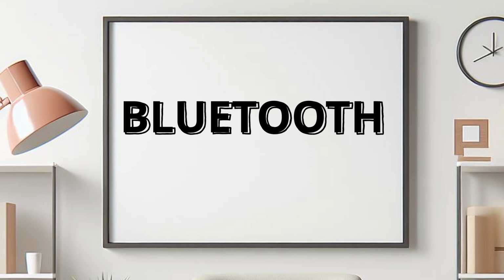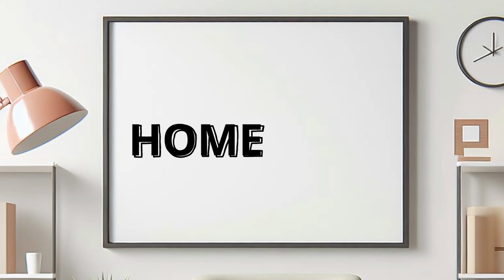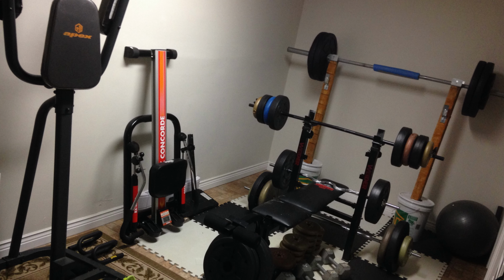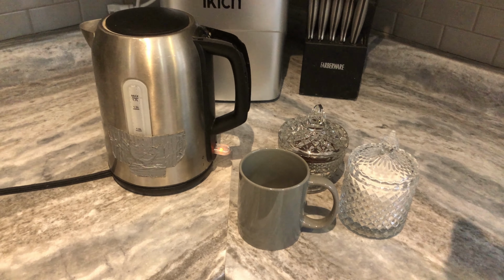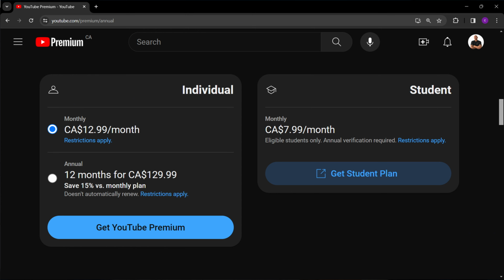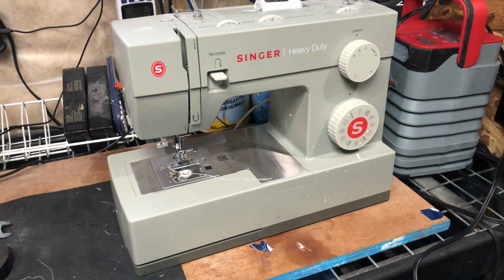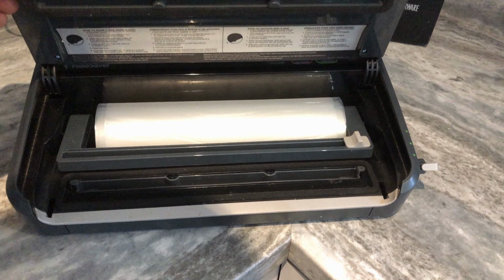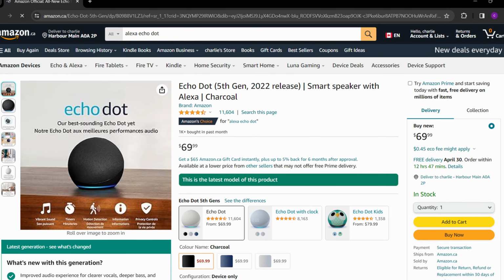Purchases I Made That Save Me Time & Money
In this video I share with you purchases I made that save me time and money. Watch till the end for some bonus purchases.

SIGN-UP BONUS

NEXT VIDEO SUGGESTION

CHAPTERS

0:00 Bluetooth tracker
1:50 Air fryer
2:41 Home gym
4:26 Coffee maker
5:50 Youtube premium
6:50 Hair clippers, trimmers, and scissors
7:55 Sewing machine
8:59 Vacuum sealer
10:02 Bonus Round

Music: Coupe By The Grand Affair & Intentions - Anno Domini Beats